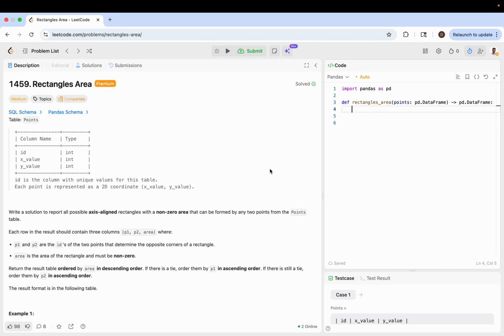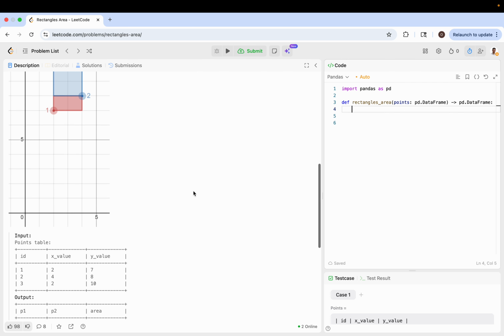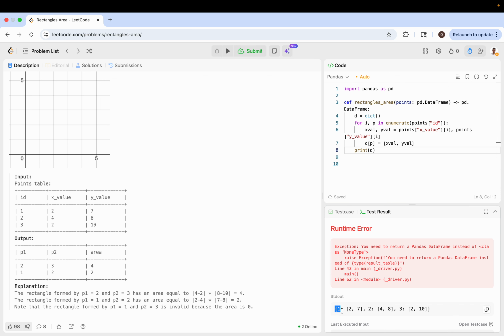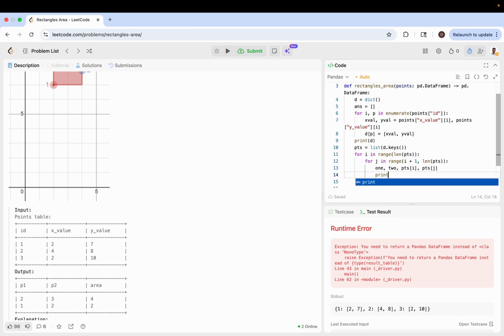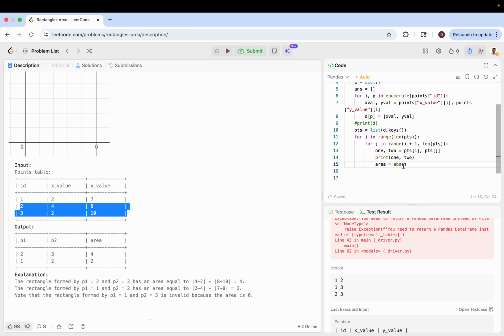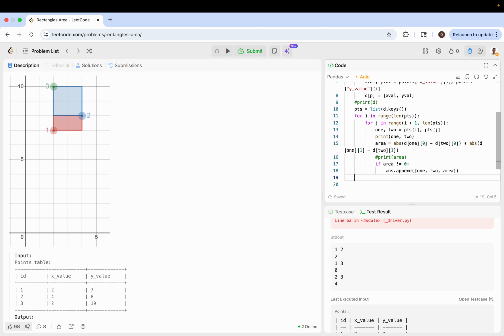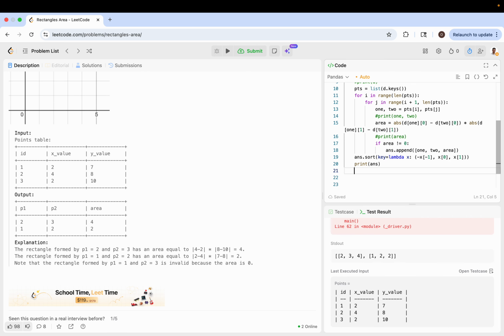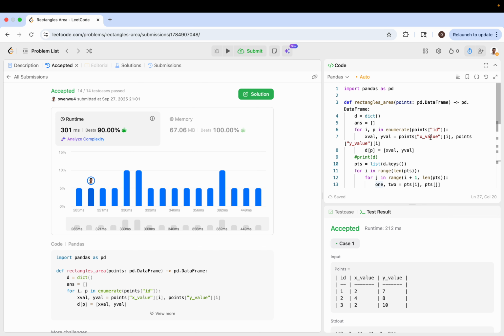Rectangles Area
Leetcode #1459